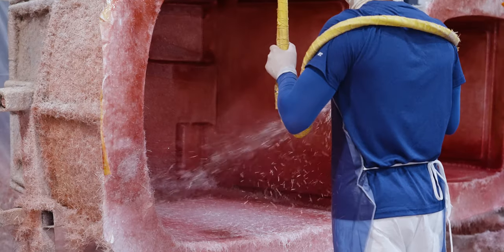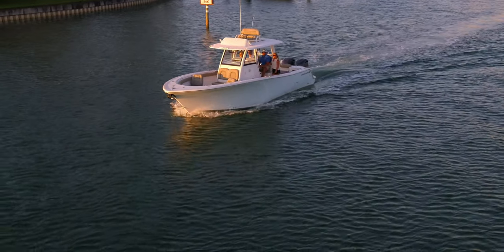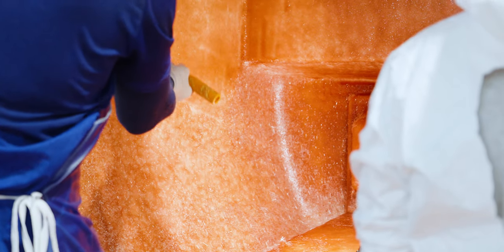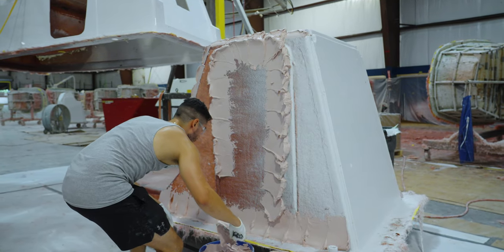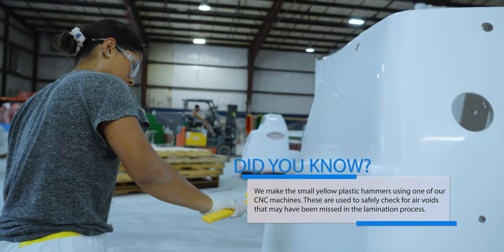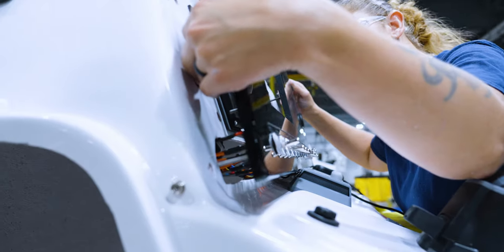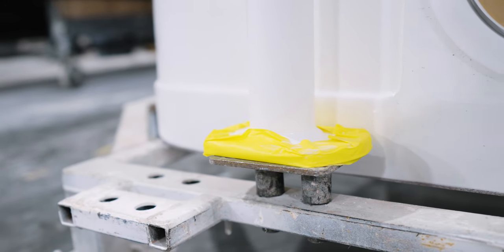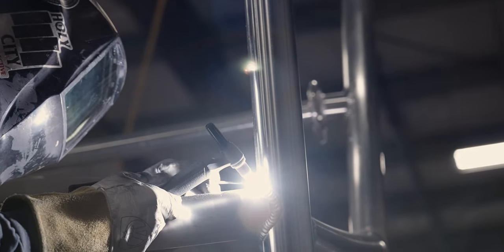The Center Of A Center Console - Sportsman's "Behind The Glass" (Season 1 - Episode 7)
Welcome to Sportsman Boats, "Behind The Glass," a new series based around the construction process inside the Sportsman Plant. In this episode we are taking a look at how we design and manufacture the centerpiece of every center console boat, the center console. We will dive into each step along the way, explaining the materials we use and why we use them.

Chapters:
0:00 Introduction
1:15 Center Console Overview
1:40 Inside of the Console
2:00 Console Features
2:35 Gel Coat and Skin Coat Layer
3:20 Coring Layers
3:30 Small Parts Bonding
4:05 Console Liner
4:40 Console Pod
5:00 Cut and Grind
5:25 Quality Checks
5:55 Console Rigging
6:10 "Boat in a Box"
6:35 Electronic Installation
7:00 Dash Panel
7:15 SportLink®
8:00 Final Steps of Installation
8:50 Wiring Harnesses
9:00 Closing